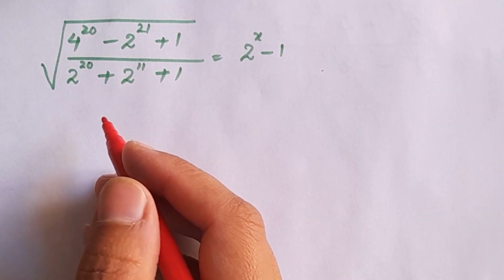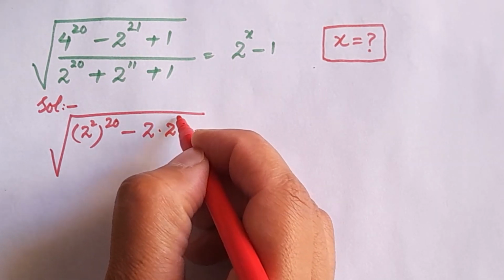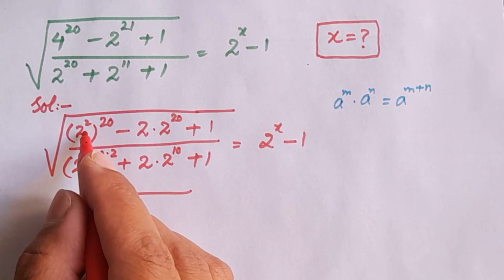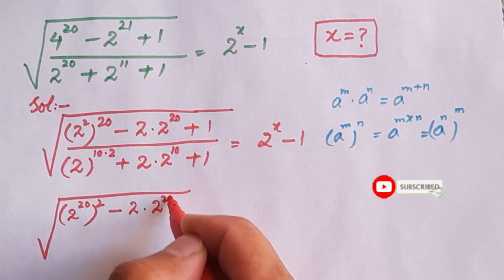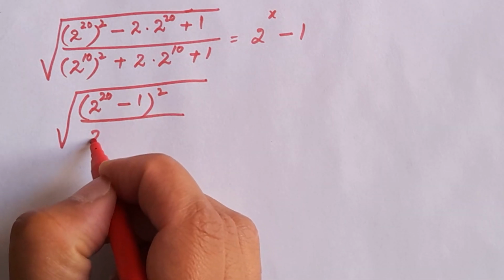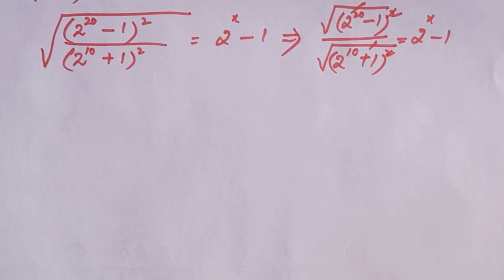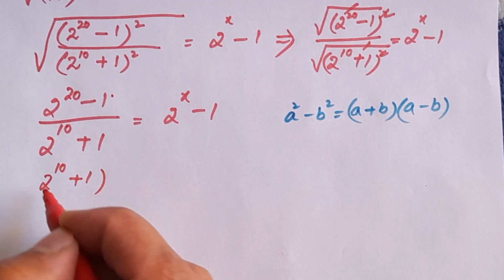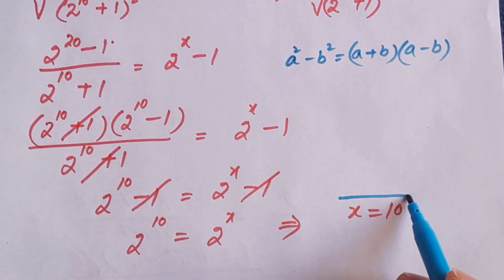Solving Radical Problem | Math Olympiad Root Equation | No Calculator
Dare to solve good radical problem | Math Olympiad Question | Beautiful Algebra Question
radical problems
radical problem
simplifying radicals
radical problems algebra
radicals
challenging math problems
radical equations
Binomial theorem
Binomial Expressions
Coefficients
Index
radical
problem
radical expressions
nice algebra problem
math problems
radical equation

maths problems
word problems
math problem
stats problem
statistics problem